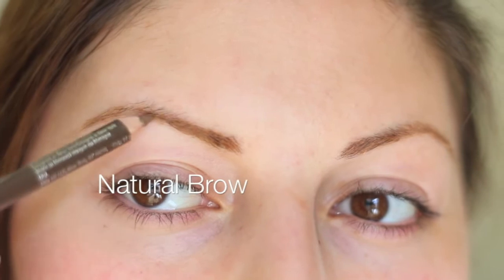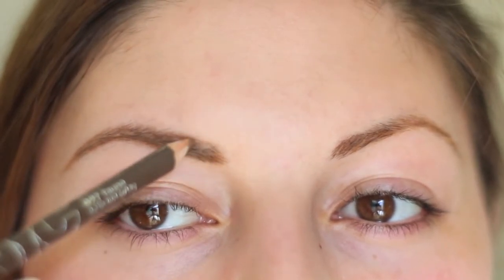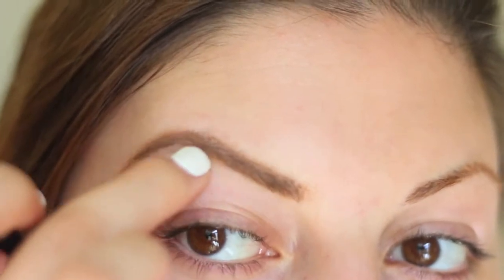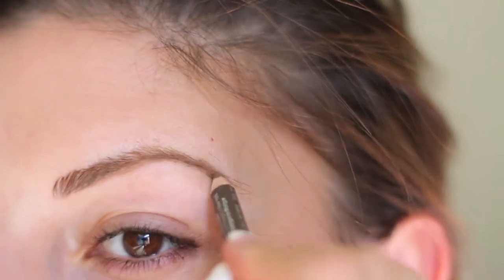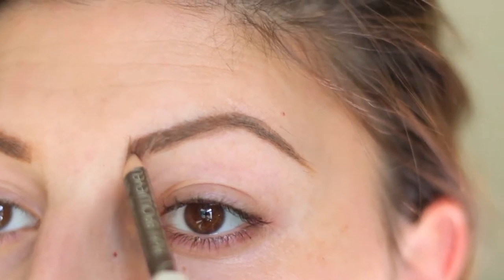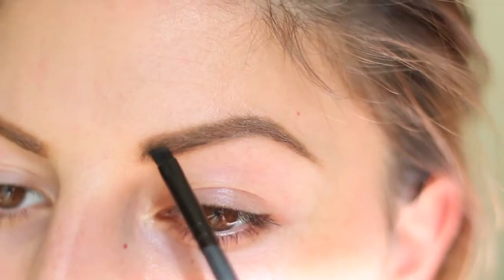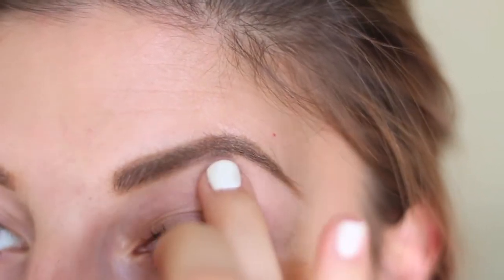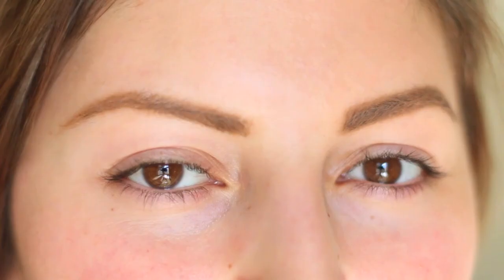Eye Brow Tutorial: Natural vs Defined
*THUMBS UP* If this video was helpful!

Here is a quick tutorial showing you the two different ways I fill in my eyebrows. There is no one specific way to doing this. Everyone's eyebrows and techniques are different. Hopefully this video shows that you can create your own style and variety and more importantly to rock it no matter what!

Don't forget to check out my instagram @migsmind where I show case my photography.